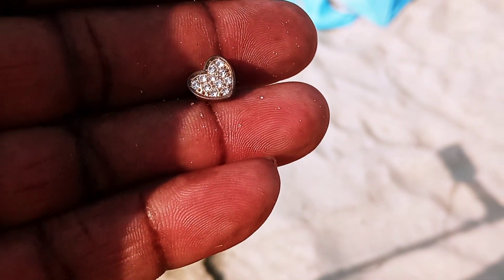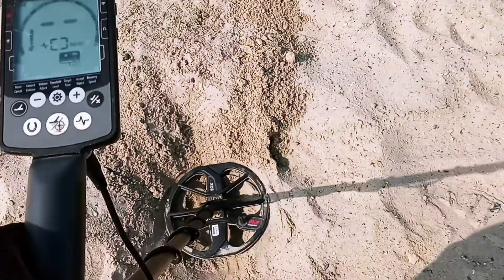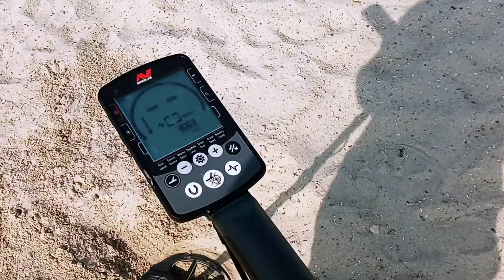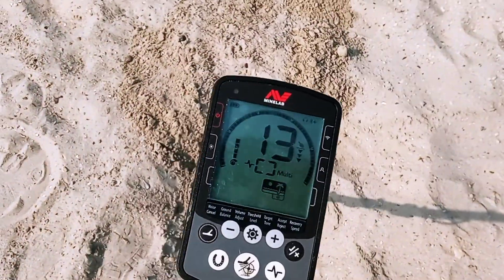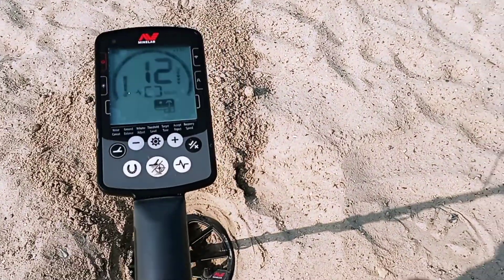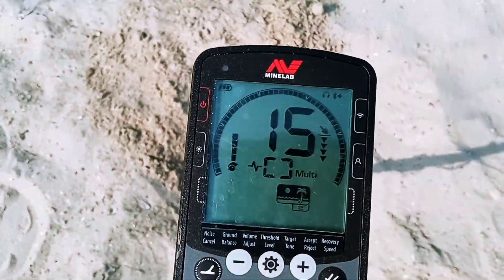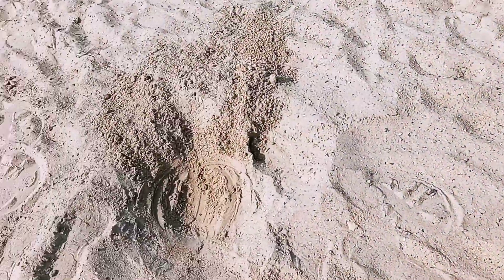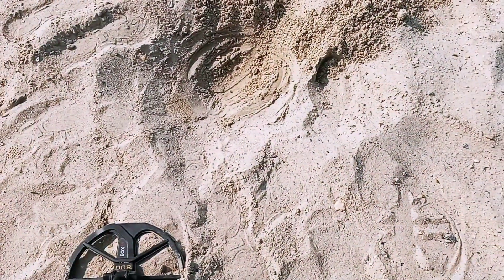Equinox 800 Gold Range Targets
Equinox 800 how to Target in the gold Range closer examination this piece is custom jewelry